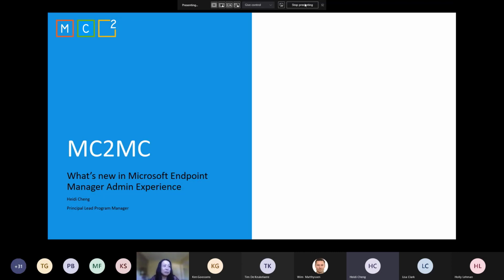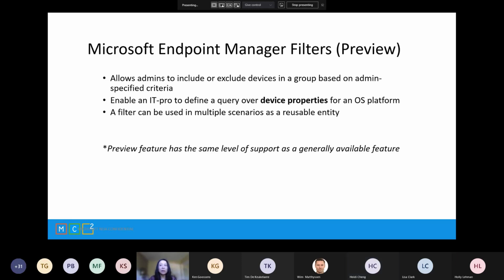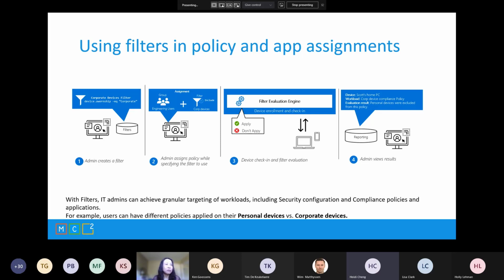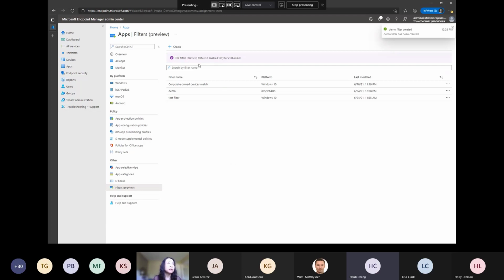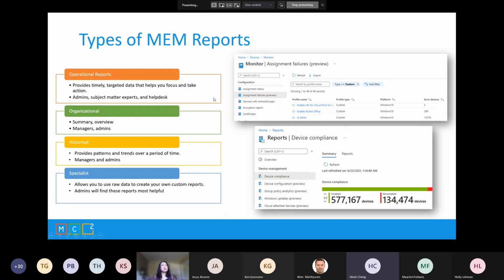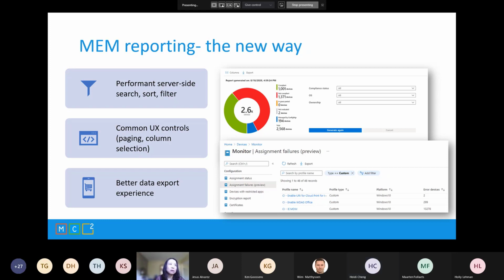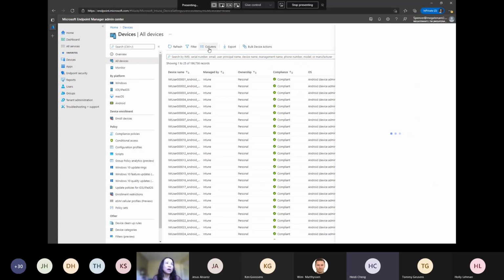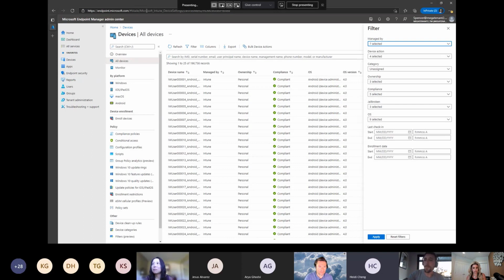What’s new in Intune admin experience? by Heidi Cheng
In this session, we will talk about the recent developments on admin experience specifically around the new reporting framework as well as filters for assignments that help admin to manage thousands of devices across platforms and deploy apps and policies with these new improvements.